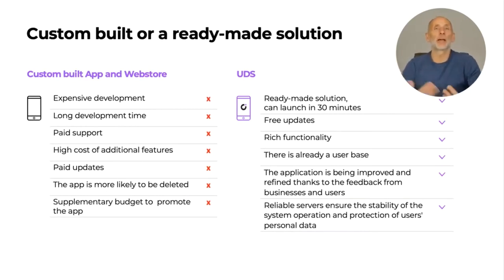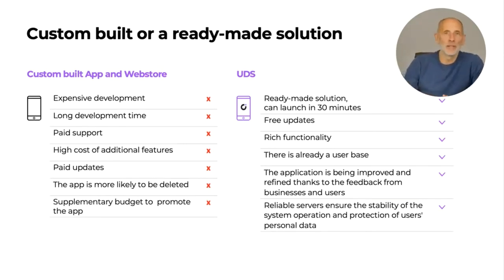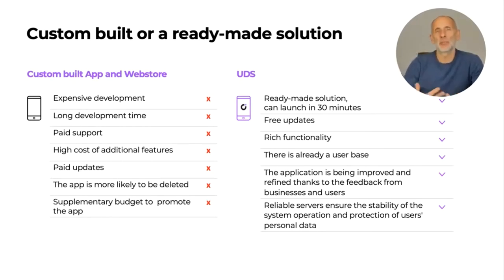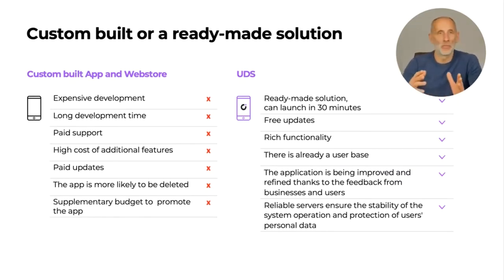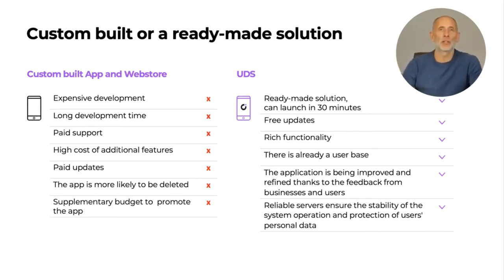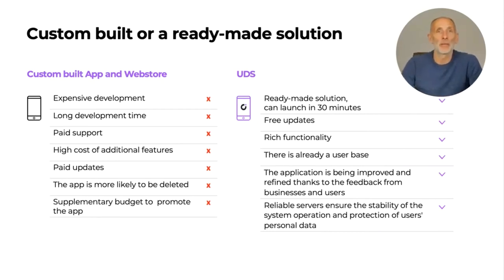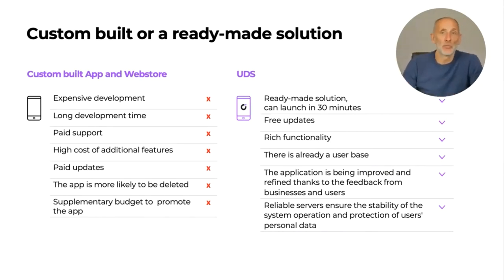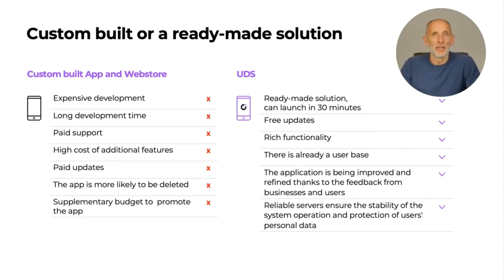Custom build or a ready made solution?